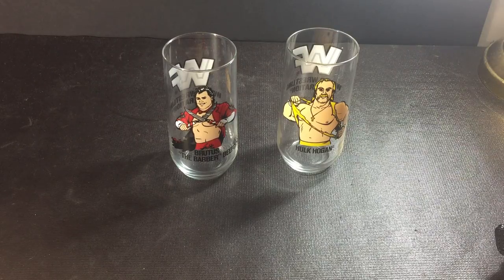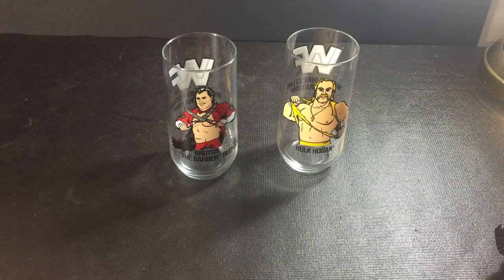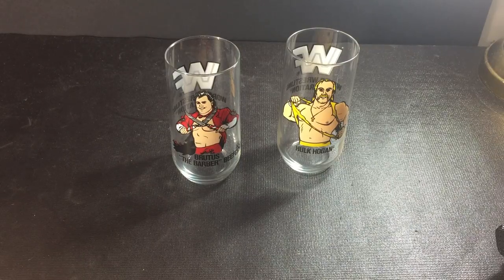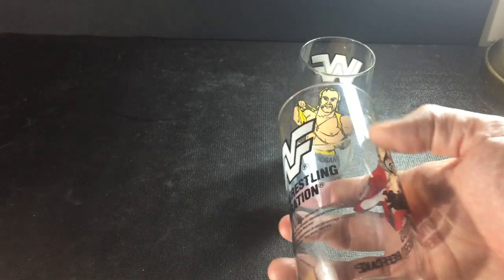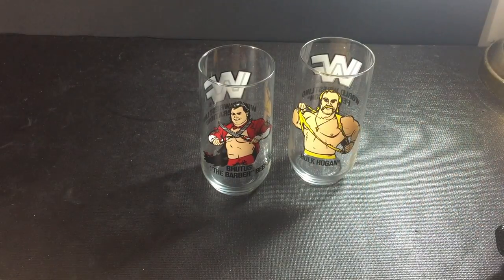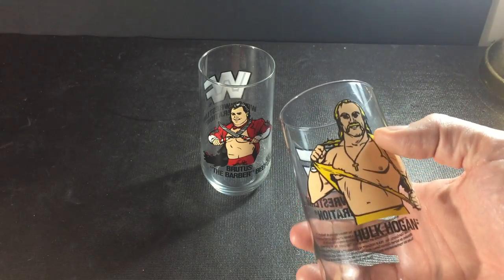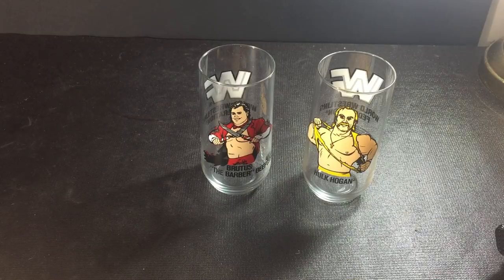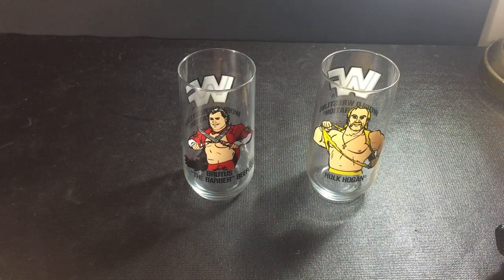Vintage WWF - 1990 Titan Sports Drinking Glasses - Hulk Hogan and Brutus "the Barber" Beefcake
Picked up these awesome glasses recently! Total flashback to drinking chocolate milk at the kitchen table as a small boy.